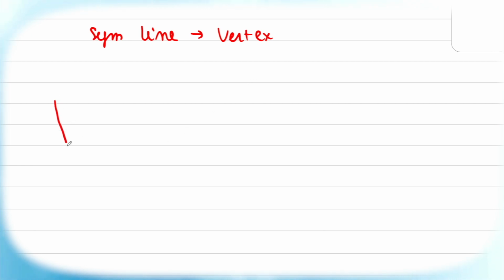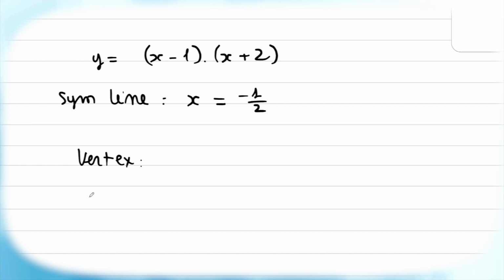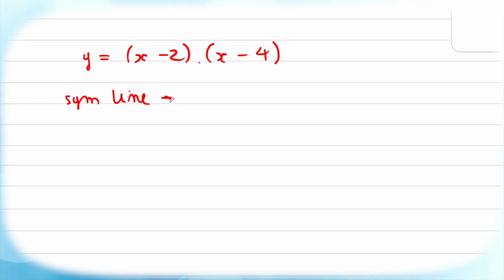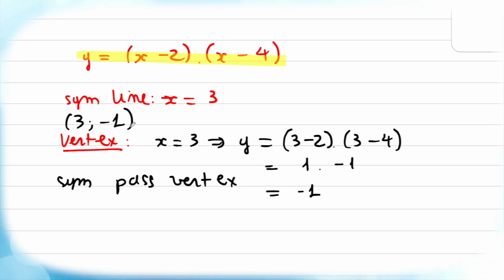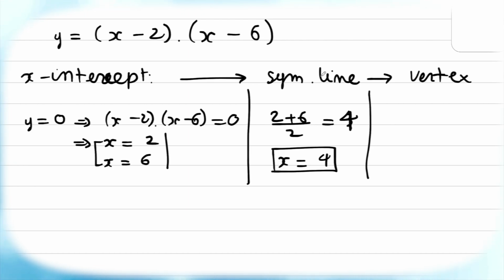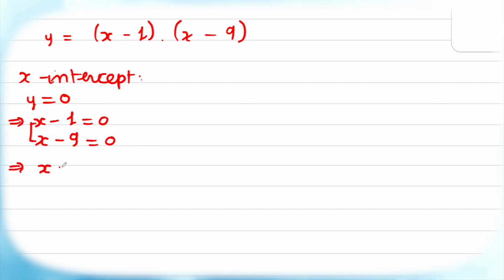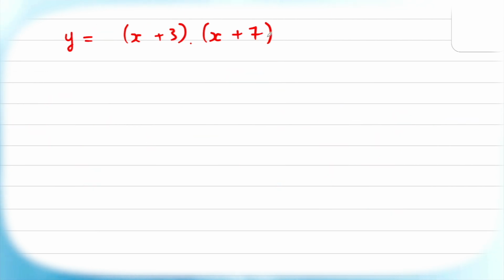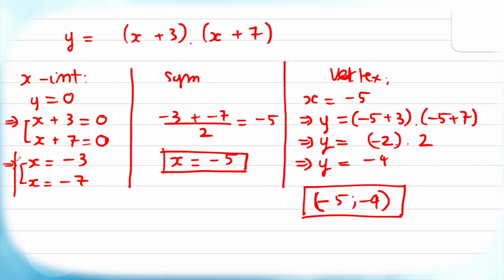Is Symmetrical Line Really Better Than Vertex for Parabola Geometry?